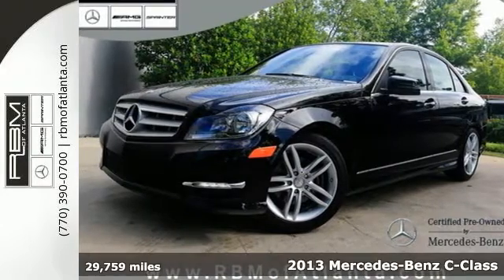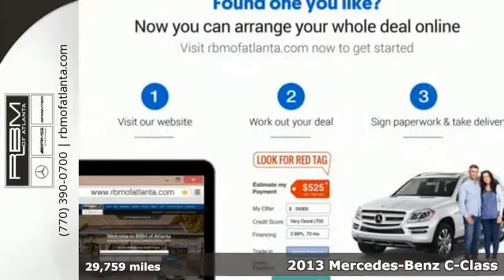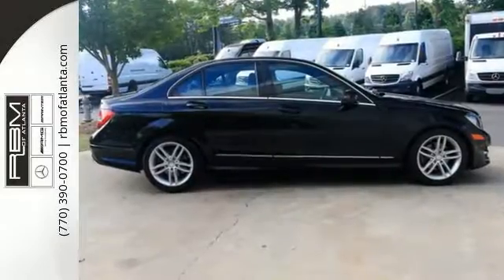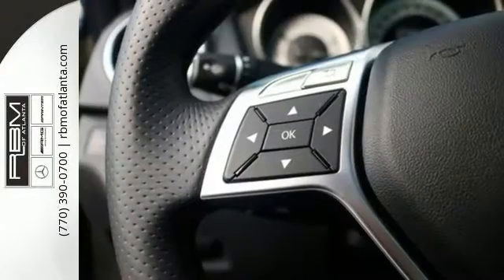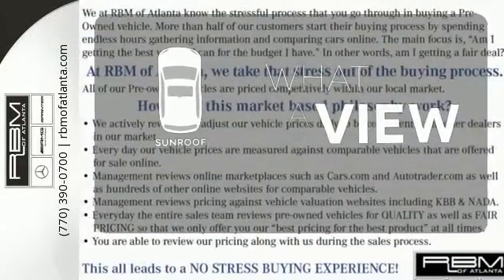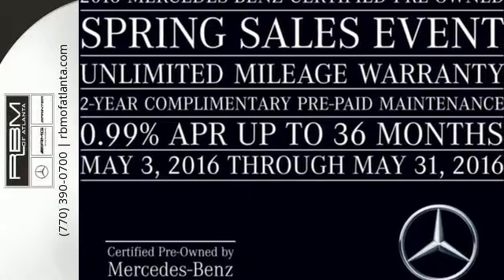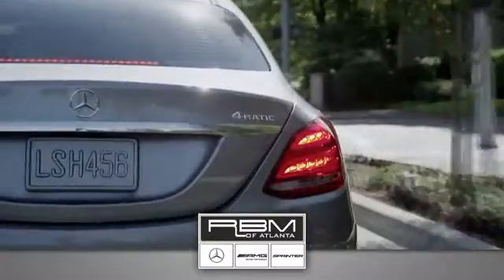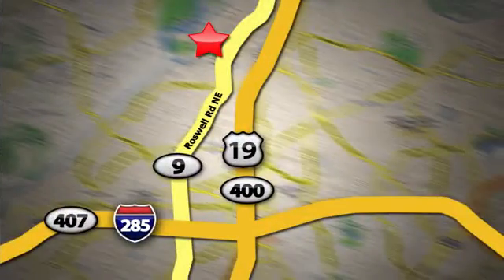Certified 2013 Mercedes-Benz C-Class Atlanta GA Sandy Springs, GA U12633A - SOLD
Year: 2013
Make: Mercedes-Benz
Model: C-Class
Trim: C250
Engine: 4 Cyl. 1.8L
Transmission: Automatic
Color: Black
Interior: Black
Mileage: 29759
Stock #: U12633A
VIN: WDDGF4HB2DR244363
used-2013-mercedes-benz-c-class-c250-rwd-4dr-car-wddgf4hb2dr244363 UNLIMITED MILEAGE WARRANTY. CERTIFIED, CLEAN CARFAX! OPTIONS INCLUDE BECKER MAP PILOT PRE-WIRING, IPOD/MP3 MEDA INTERFACE, GLASS SUNROOF, POWER DRIVER SEAT AND STEERING COLUMN WITH MEMORY, STEERING WHEEL WITH PADDLE SHIFTERS, LED DAYTIME RUNNIG LAMPS, AUTO-DIMMING MIRRORS, SPLIT-FOLDING REAR SEATS, LEATHER STEERING WHEEL AND SHIFT KNOB, SPORT SEDAN PACKAGE WITH SPORT BODYSTYLING, AVANT GARDE PACKAGE, RADIATOR GRILL WITH CENTRAL STAR, 17 TWIN 5-SPOKE WHEELS AND ALUMINUM TRIM.

Give us a call at:

Address:
7640 Roswell Rd